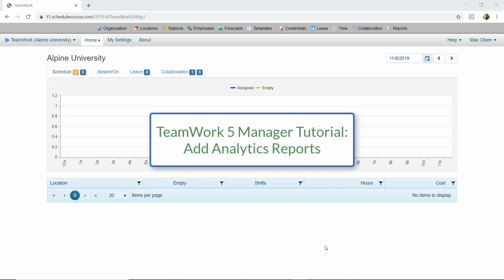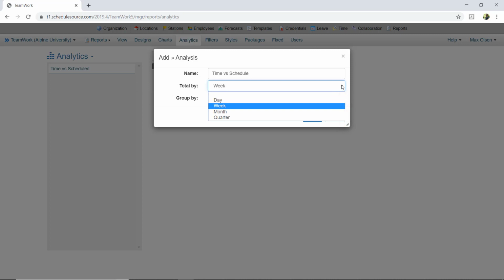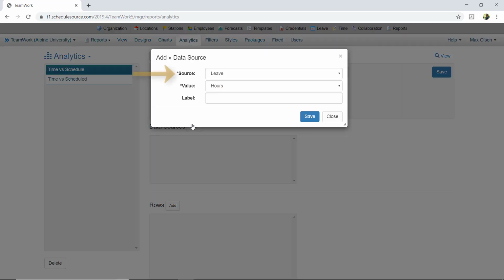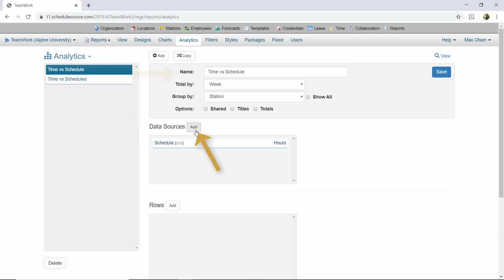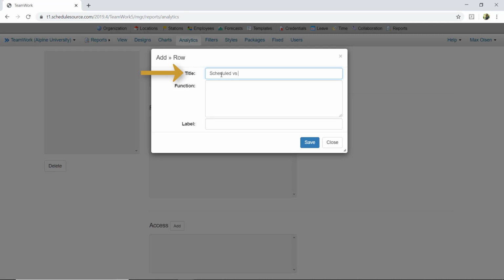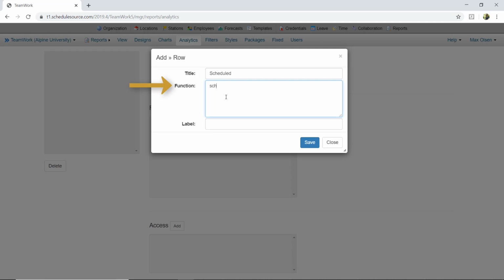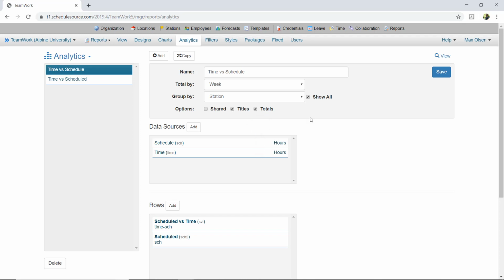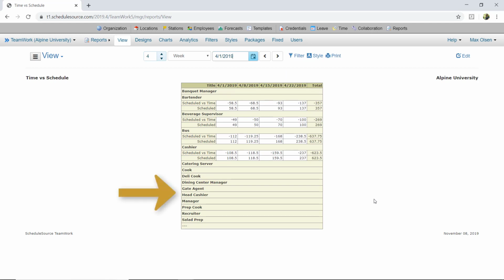TeamWork 5 Manager Tutorial: How to Add Analytics Reports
TeamWork 5 analytics reports allow you to compare multiple data sources at once – something the other reports don’t do. To learn how to create an analytics report, follow the points in this video.